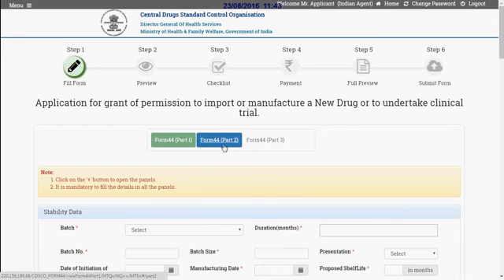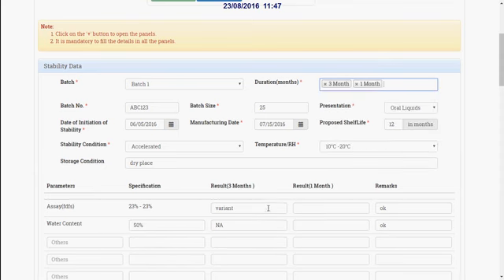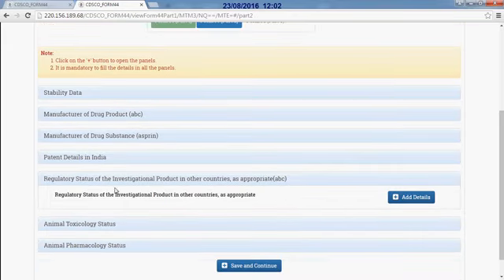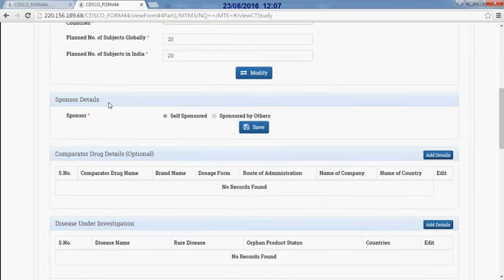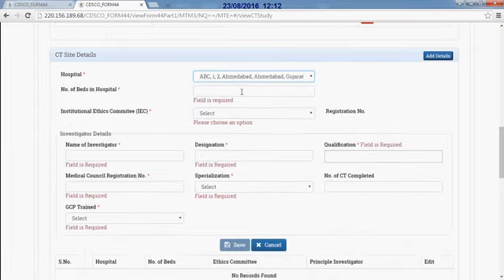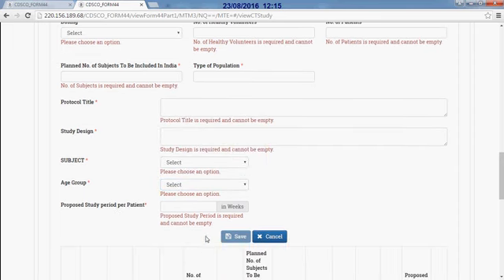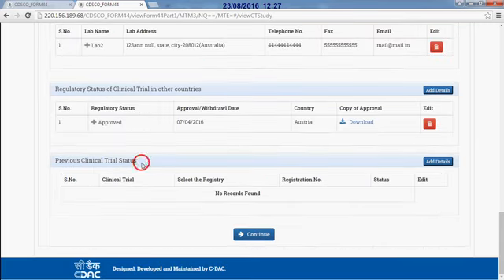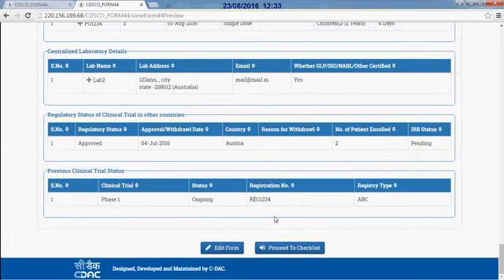PSUR Submission Part-2 in SUGAM - An e-Governance solution for CDSCO Online - Applicant Registration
SUGAM is an e-governance platform developed by the Central Drugs Standard Control Organization (CDSCO), designed to streamline and digitize the registration process for applicants in the pharmaceutical and healthcare sectors. It allows manufacturers, importers, and other stakeholders to apply for licenses, approvals, and permissions online. The platform provides a user-friendly interface for document submission, tracking applications, and ensuring compliance with regulatory standards. SUGAM enhances transparency, efficiency, and accessibility in India's drug regulation system.